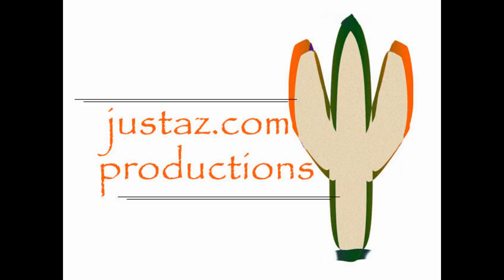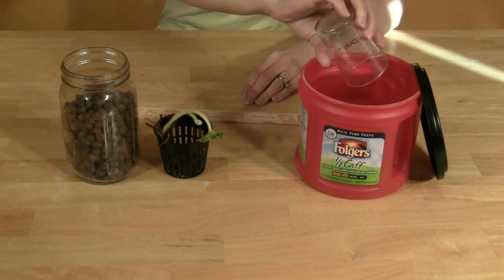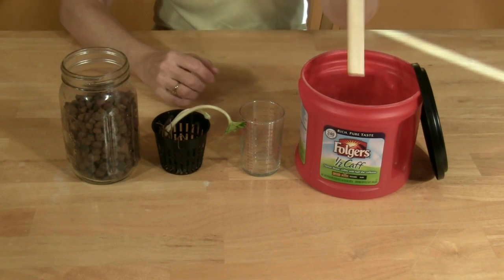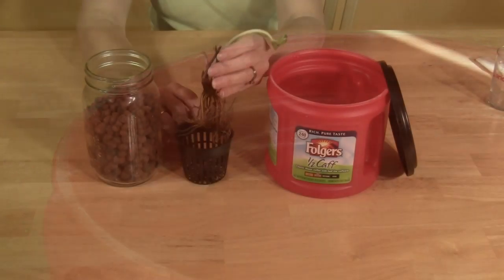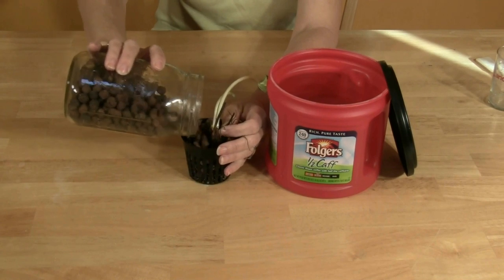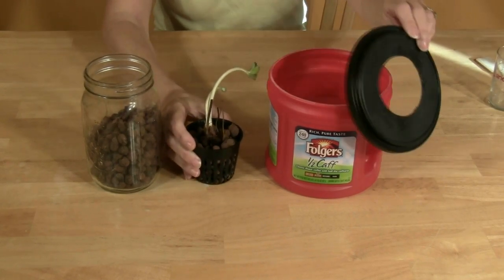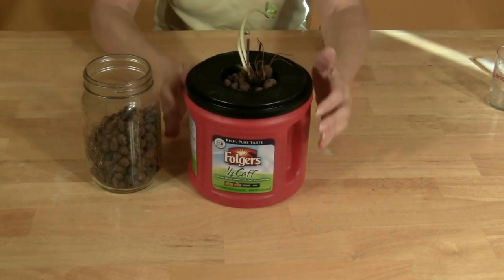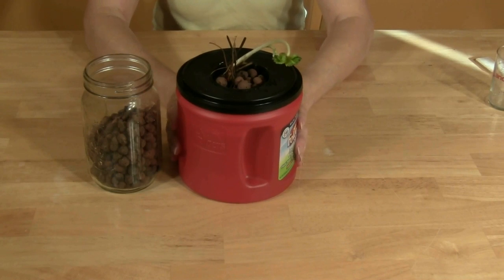The Kratky Method of Hydroponics: Growing Basil in a Coffee Can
At just az gardens we like experimenting with hydroponics, and in this video, we look at the Kratky method of hydroponics. Using a coffee can and few materials, we create an ongoing supply of this herbal delight.

 You can read a little more about this at the blog 'just az gardens':